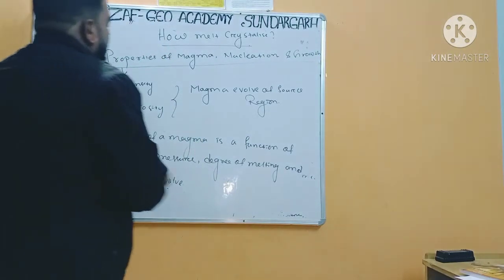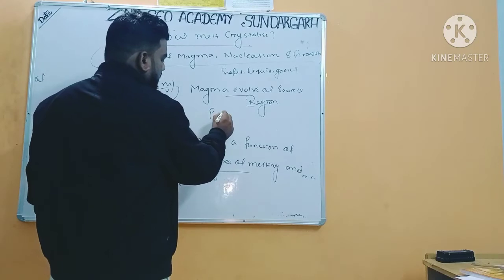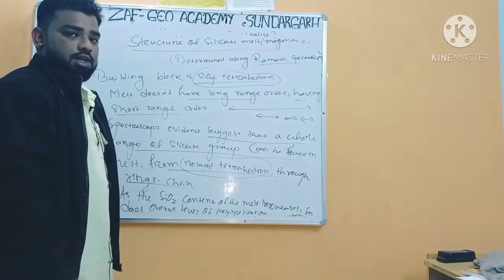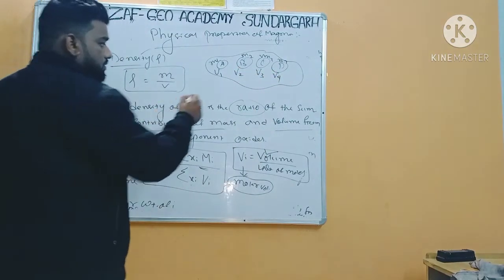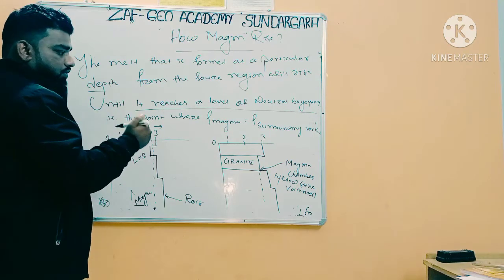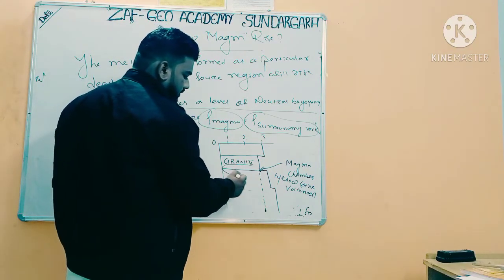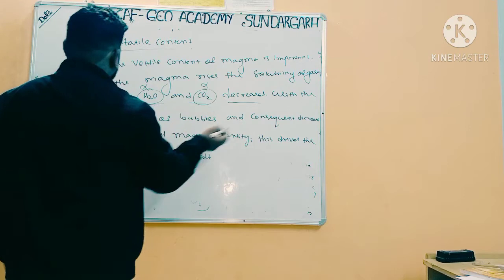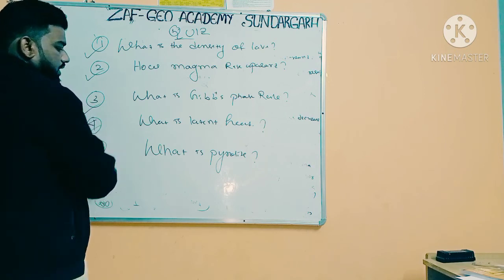Igneous Petrology Lecture 3:- How The Magma Rises?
This lecture deals with Basics of igneous Petrology  By Zafar Raza from Sundargarh,odisha. For Quiz of The topic Join my Telegram Channel. Link is given below